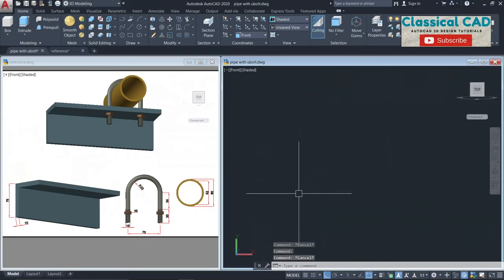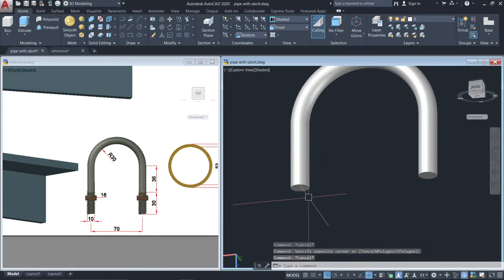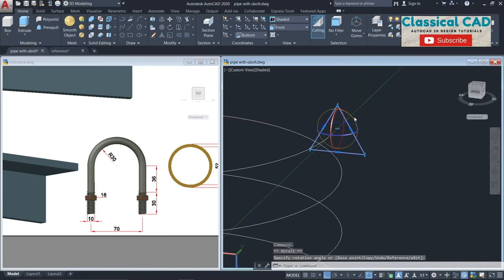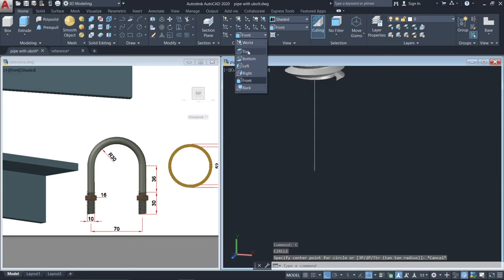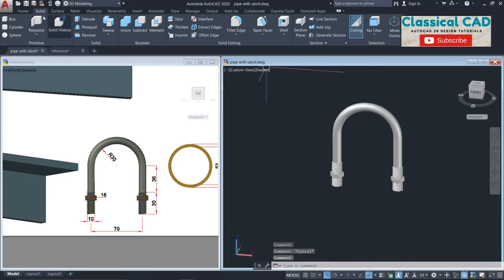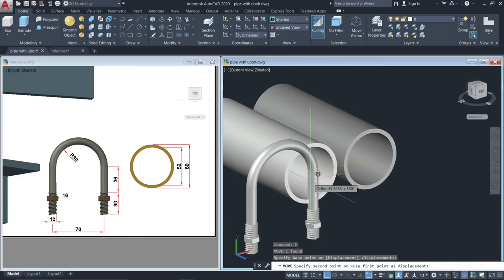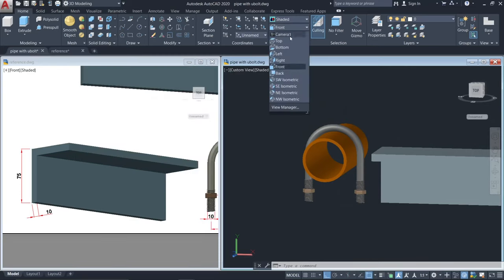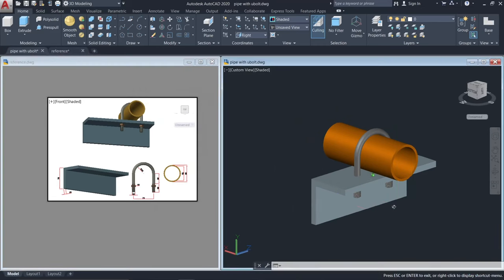Autocad 3D Pipe Support assembly Tutorial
This Video shows a simple Autocad step by step tutorial on how to make 3D pipe Support Assembly - Pipe, U-bolt, Nut & angle bar.

🎵 Track Info:

Title: This Is Me by Declan DP